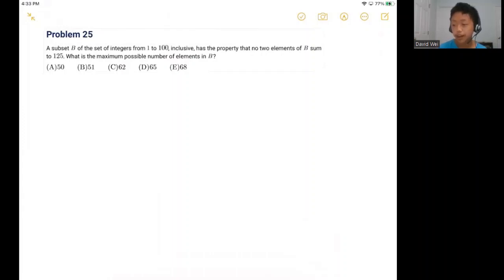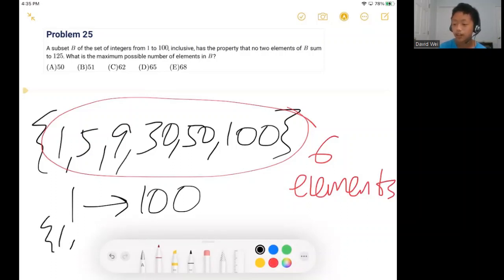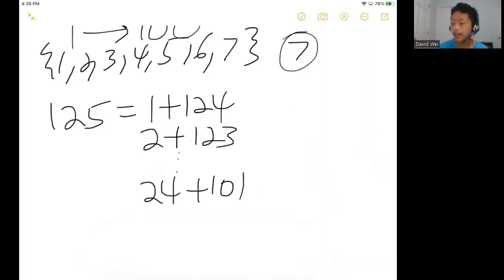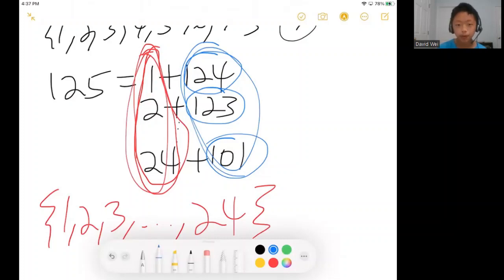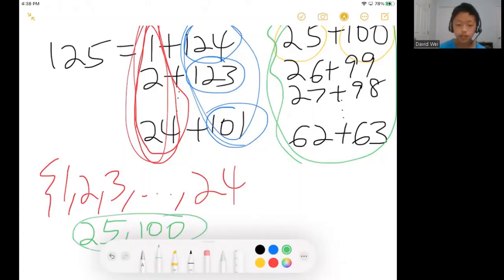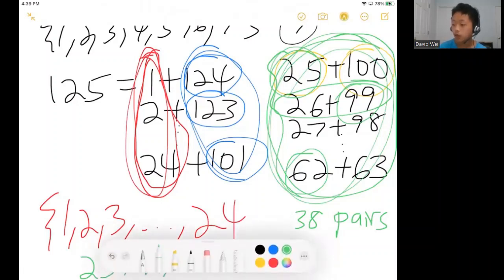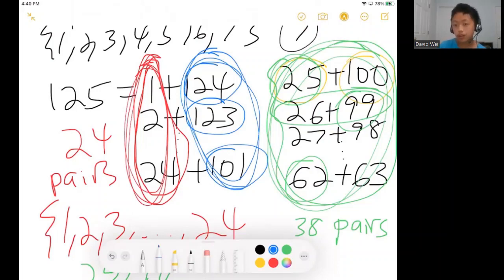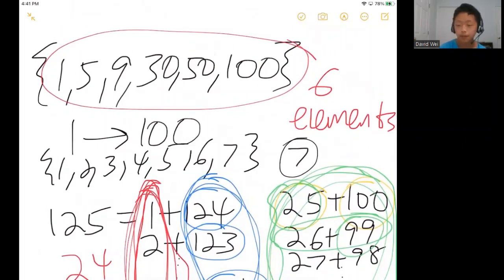2005 AMC 10B Problem 25 Solution